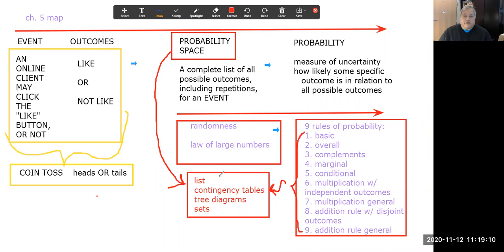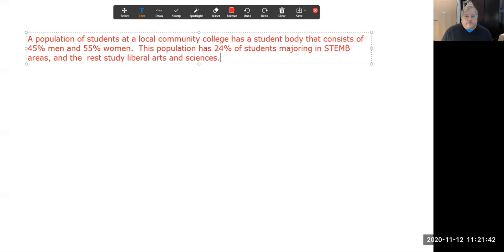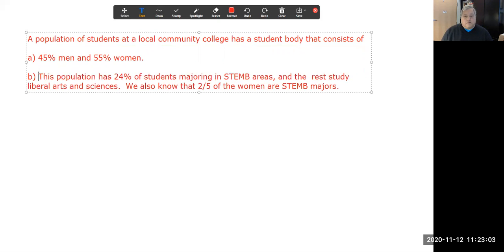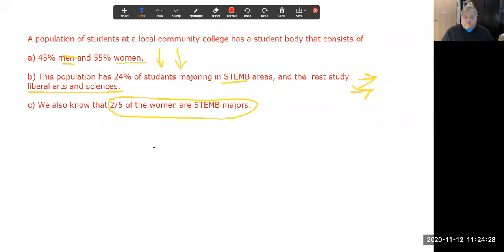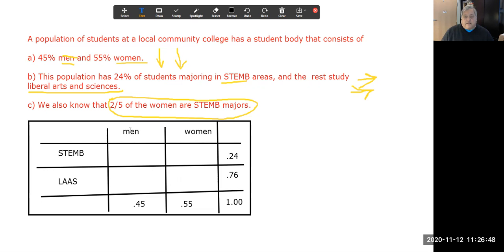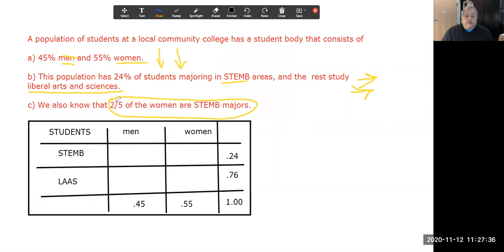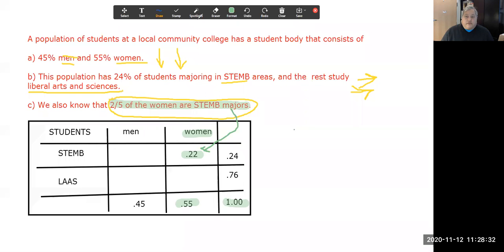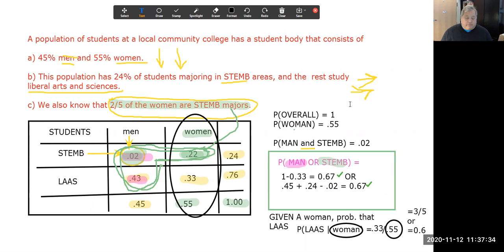Building the probability space as a contingency table for an event subject to uncertainty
This demonstration problem sets up a probability space for an event under uncertainty.  The information provided about the event is best suited to represent the probability space as a contingency table.  from there, many of the calculations of various probabilities lie in the table.
Calculations using the 9 rules of probabilities are demonstrated.